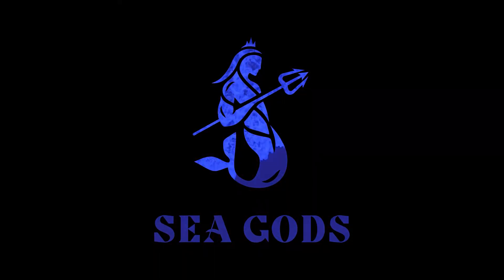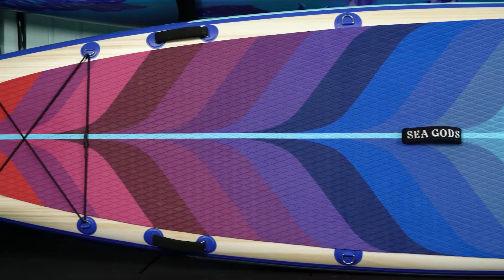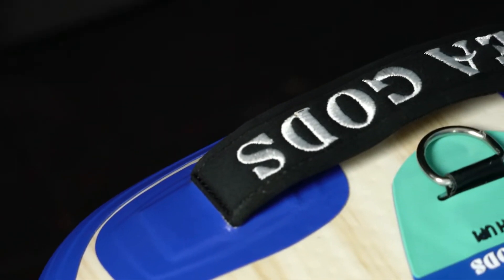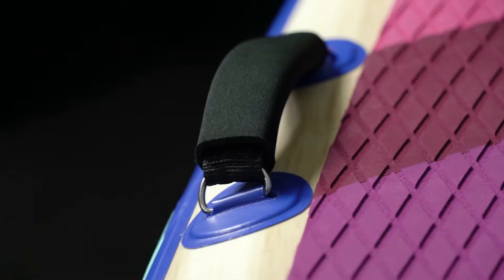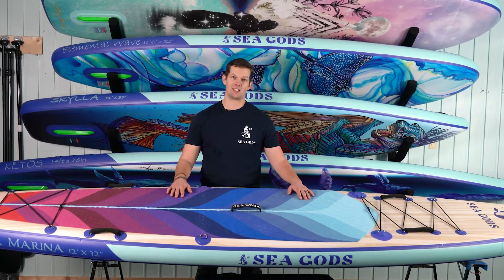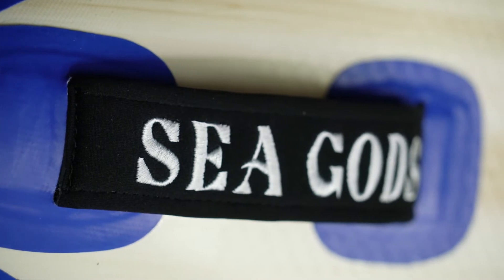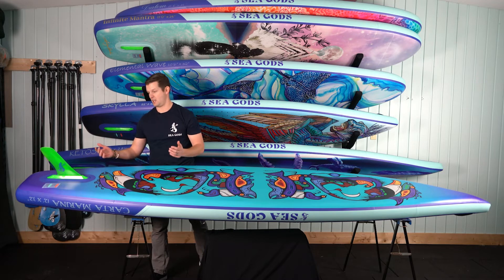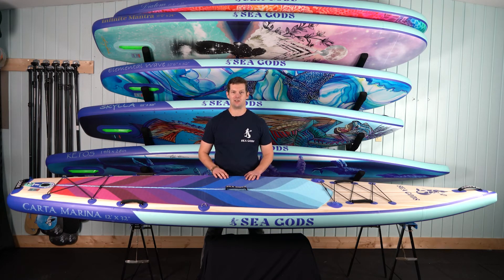Sea Gods Stand Up Paddleboards Carta Marina ULF (Ultra light fusion) Touring ISUP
A paddle board for everything. Long day trips, overnight tours, exploring the nooks and crannies of the lake or far off shores of the ocean. The Carta Marina ULF is a durable touring board with efficient tracking and room for all the essentials to a proper adventure.